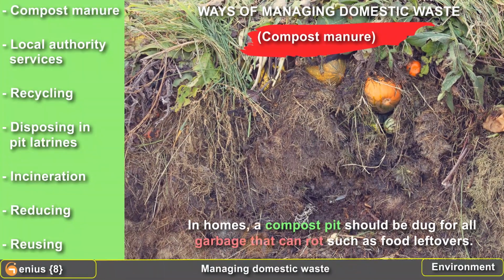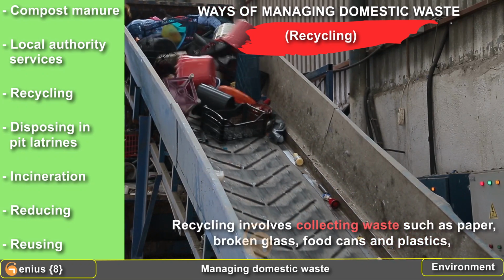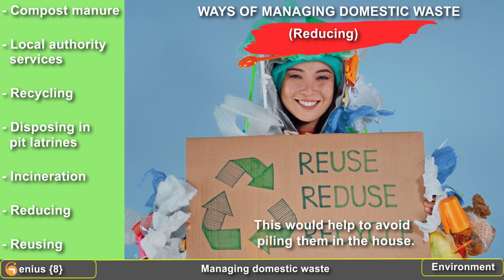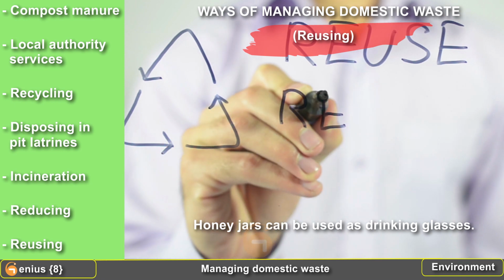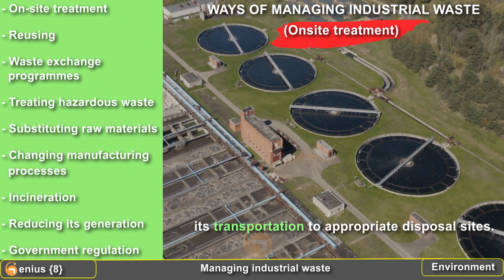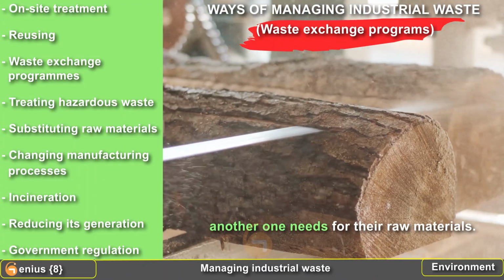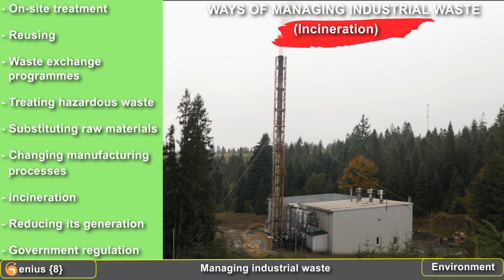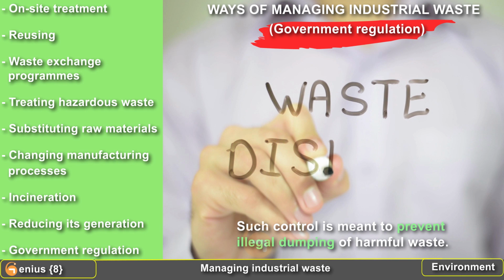Lesson 13 Managing domestic and indusrial waste